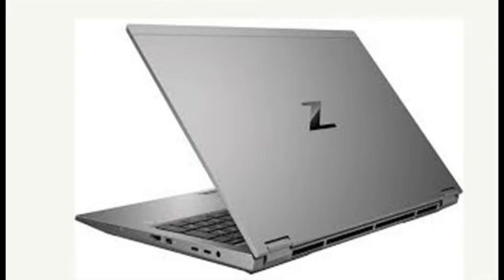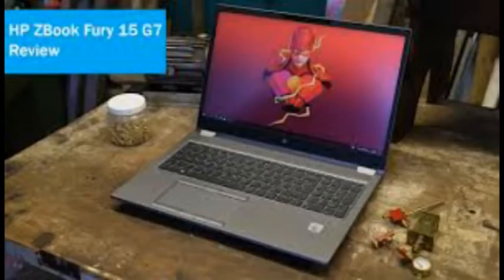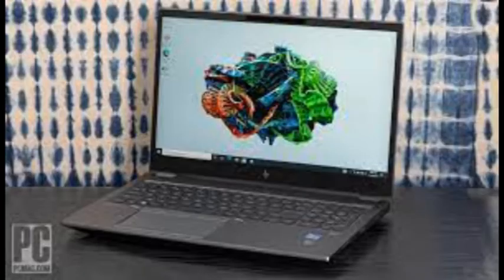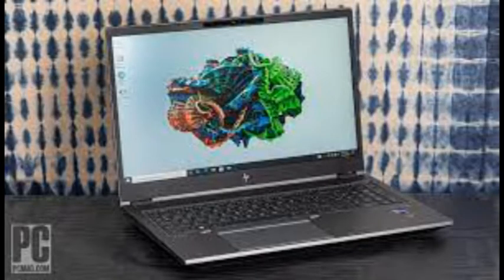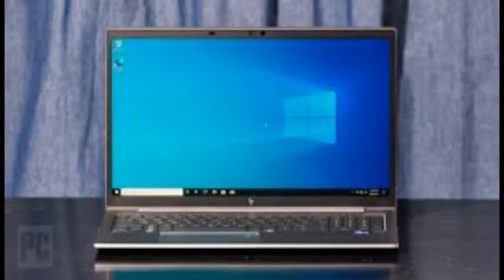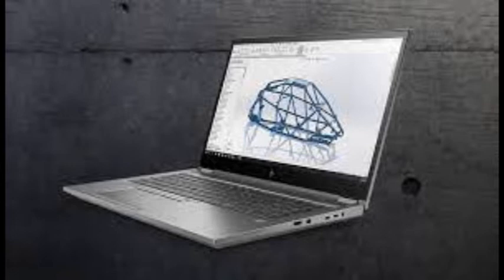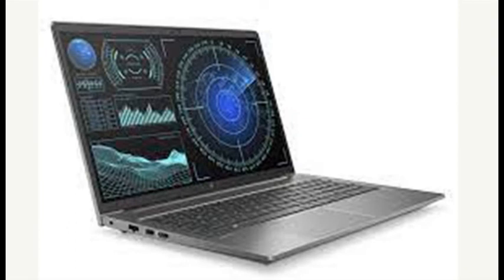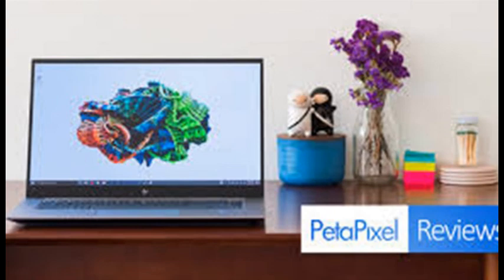HP ZBook Fury 15 G8 Review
Super credits are here!

HP ZBook Fury 15 G8 Review | hp | hp zbook | hp zbook fury g7 | hp zbook fury 17 g7 mobile workstation | hp zbook fury g7 15 | hp zbook fury g7 17 | hp zbook fury g7 17.3 | hp zbook fury g7 charger | hp zbook fury g7 15.6 | hp zbook fury 17 g8 mobile workstation

Timestamps:
00:00 - Introduction
01:07 - Top of the Top of the Line
04:31 - A Touchpad With Six Buttons
07:14 - Verdict

SOCIAL